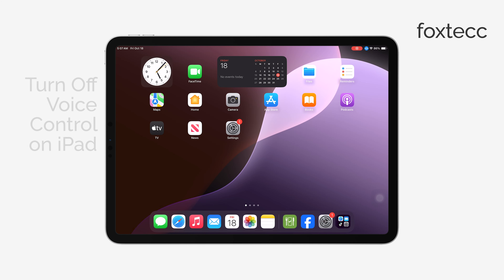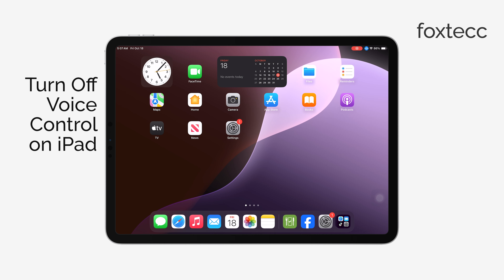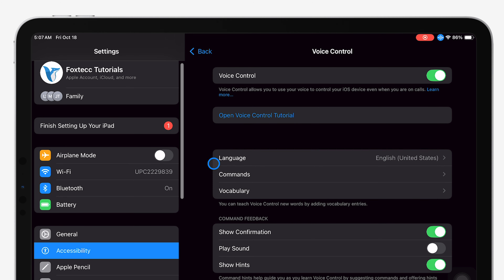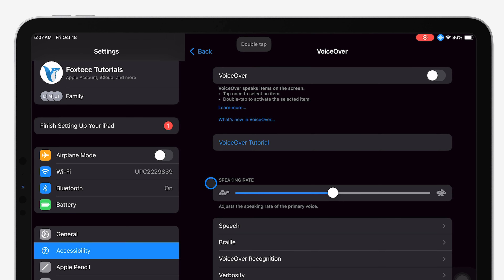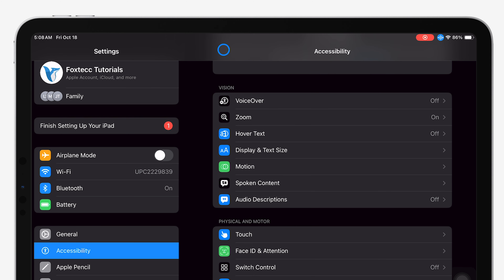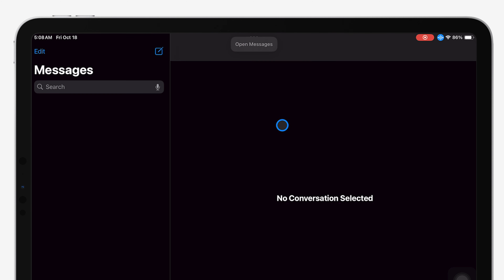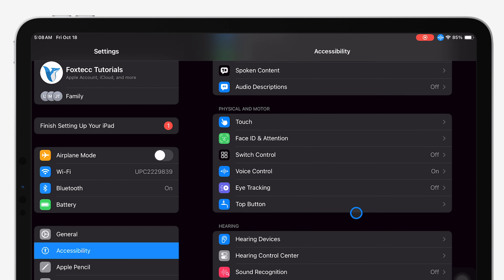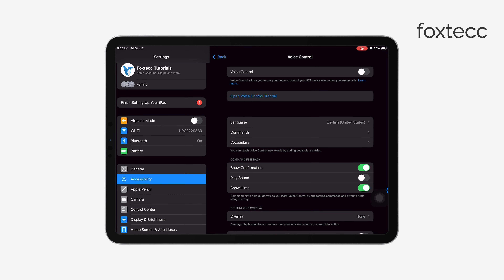How to Turn Off Voice Control on iPad (tutorial)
In this video, we walk you through how to turn off Voice Control on your iPad. Whether it was enabled by accident or you no longer need it, follow our simple steps to disable this feature and regain full control of your device.